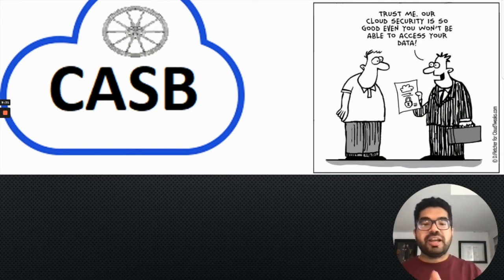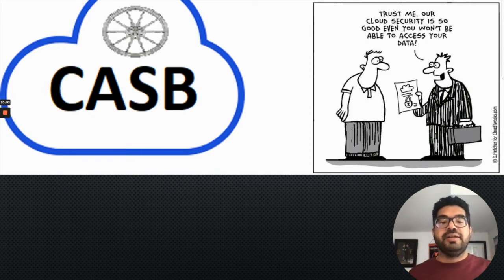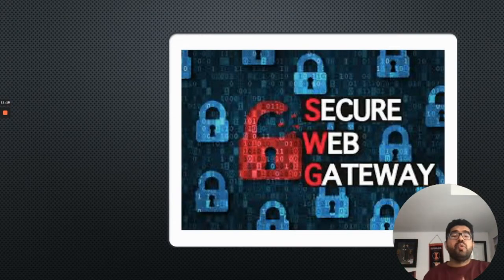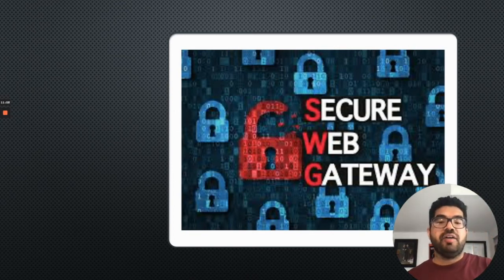Components of SASE Architecture